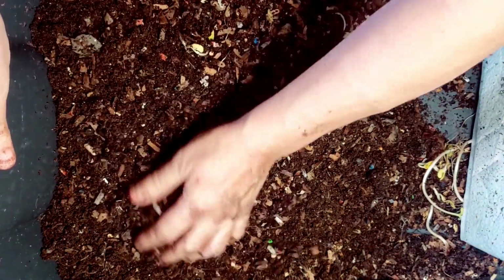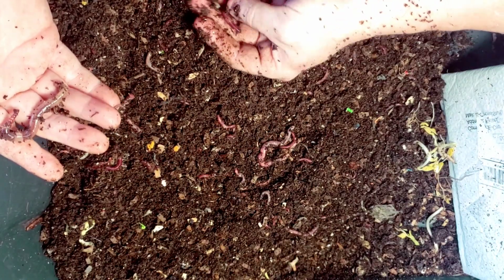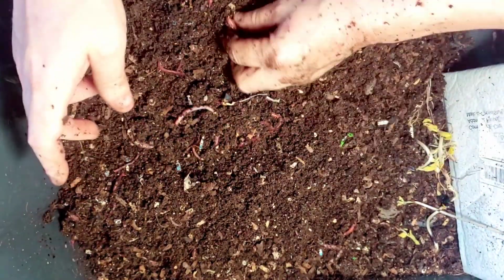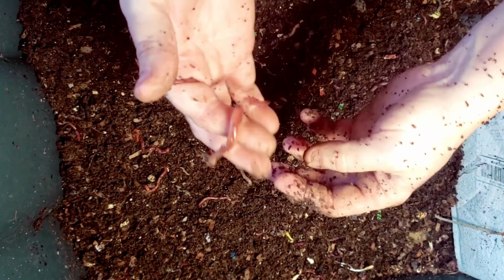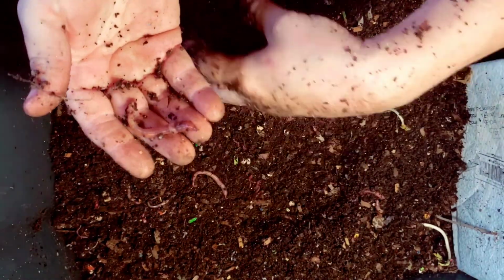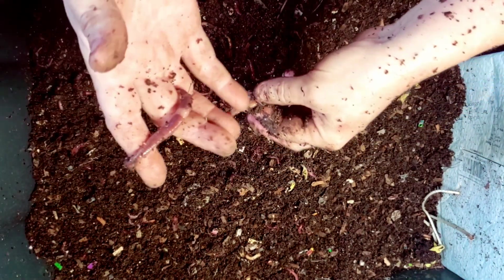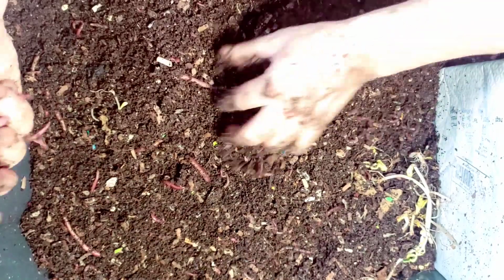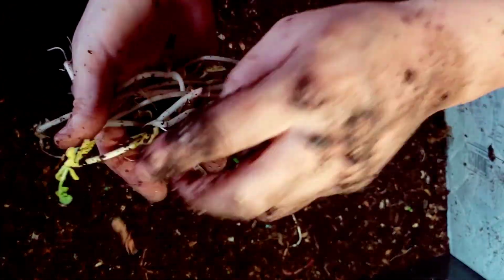ENCs - lots of castings👍